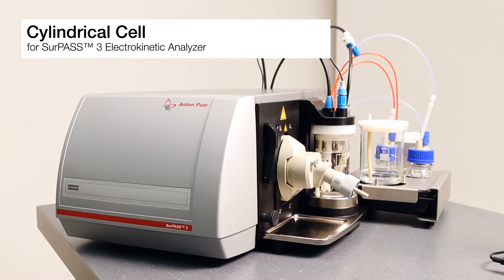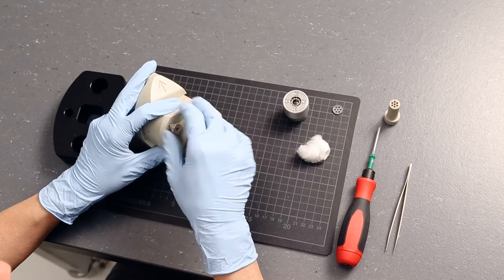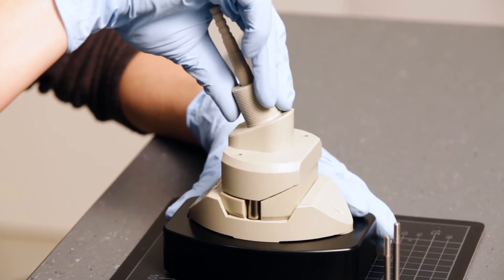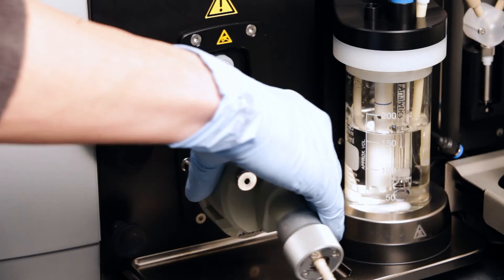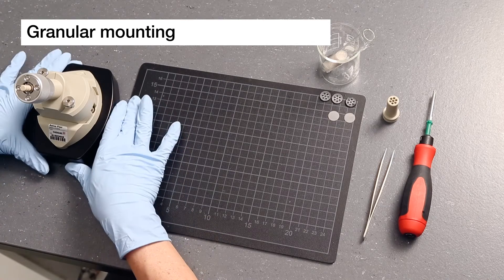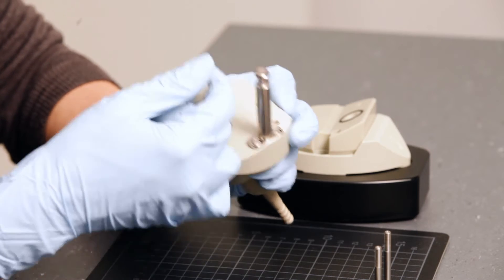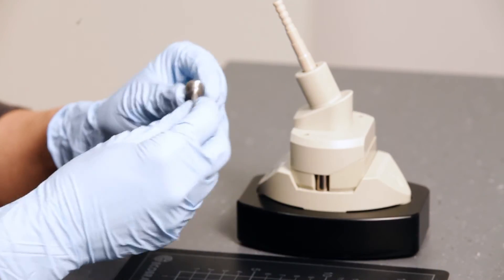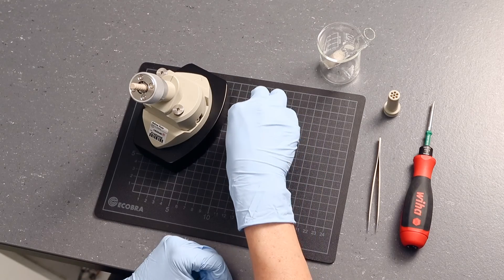SurPASS™ 3 Tutorial: Cylindrical Cell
The Cylindrical Cell for the SurPASS™ 3 Electrokinetic Analyzer. It’s a measuring cell for fibers and granular samples.

This video shows you how to mount a viscose sample and a granular sample in the Cylindrical Cell and how to mount the cell in SurPASS™ 3.

This video shows you how to mount your sample in the Adjustable Gap Cell and how to mount the cell
in SurPASS™ 3.